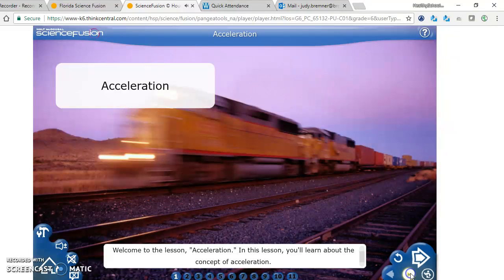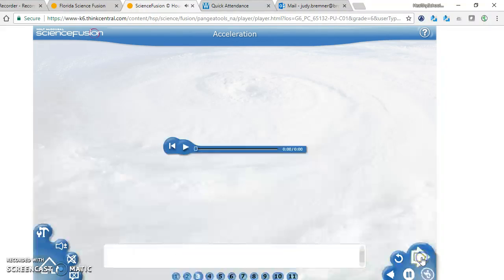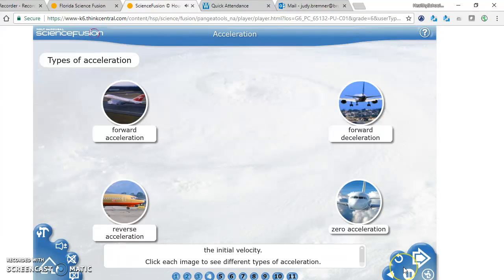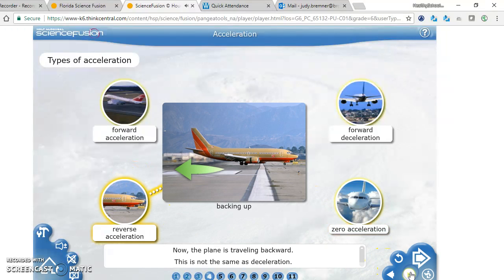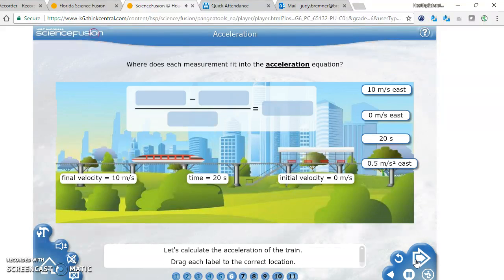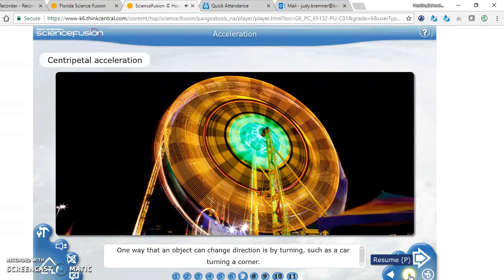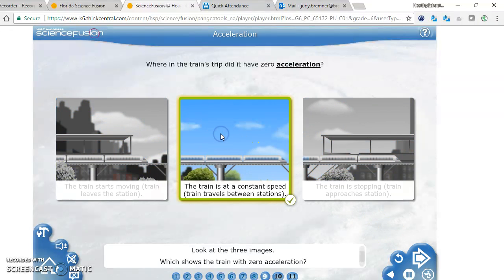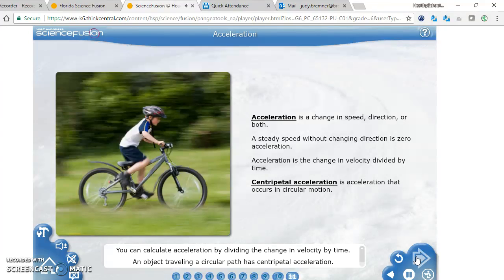Acceleration Think Central Digital Lesson